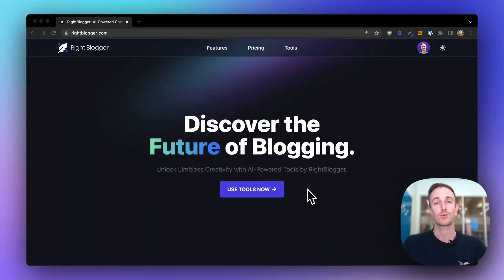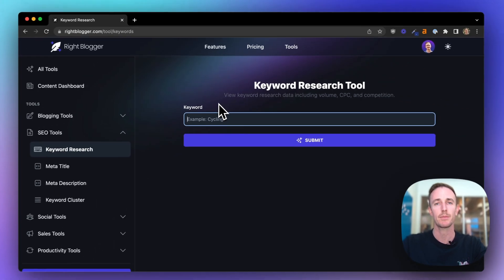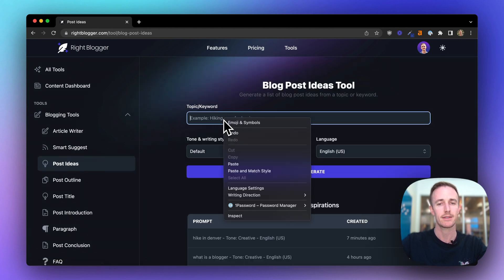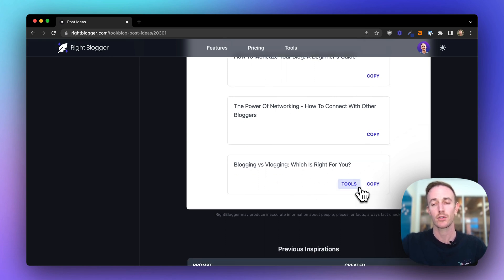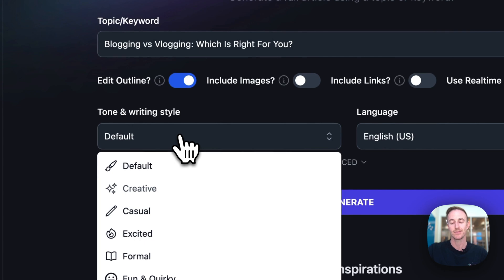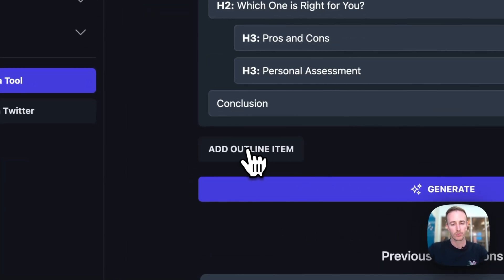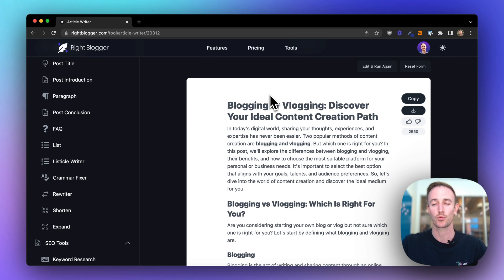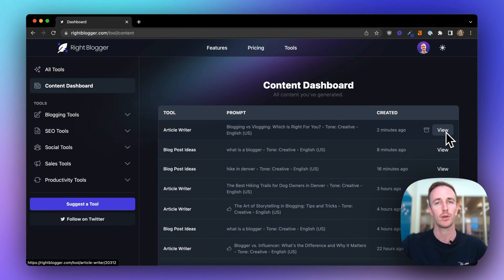RightBlogger Demo (AI Tool for Bloggers)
Ryan Robinson from RyRob.com giving a breakdown of RightBlogger and some of its tools.